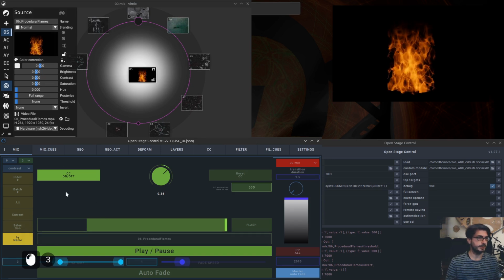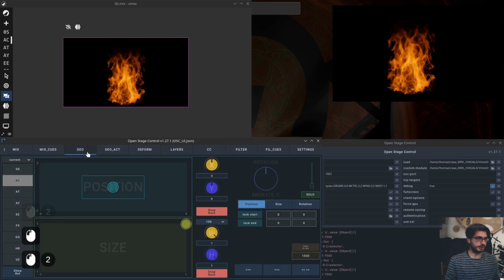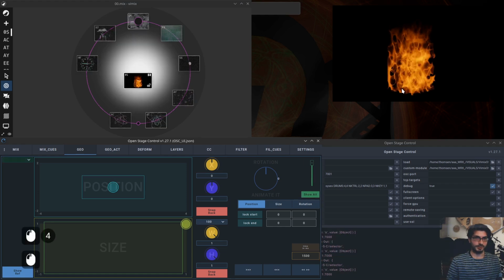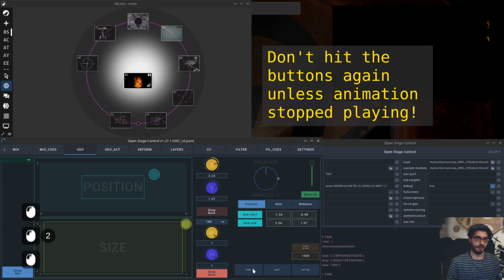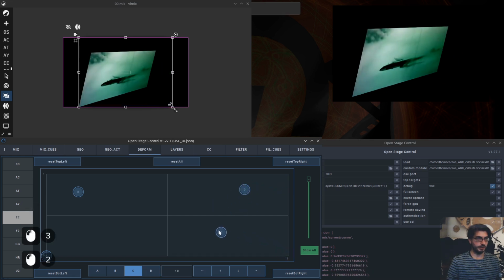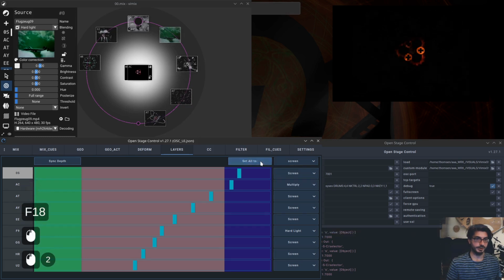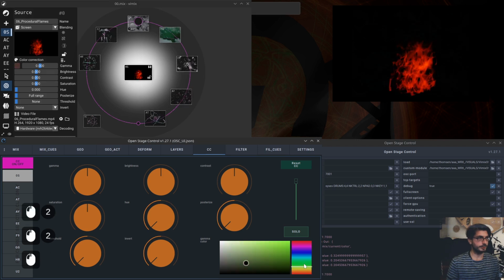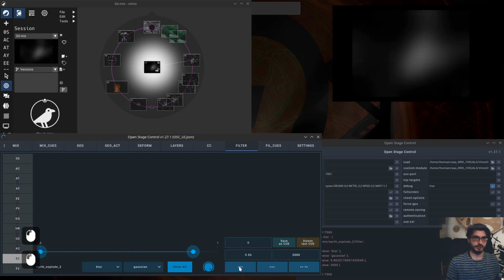Ubuntu vimix VJing Tutorial - 11-2 Open Stage Control Template for vimix - All the Other Tabs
Part 11 finally gives you a template that you can work with. The second bit shows some of the rich features of vimix that you can control via the template like geometry changes and deformations, how to change source depth position, full color correction and even how to use filters on your clips.

Software Homepages:
vimix

00:00 Bugfix: Color Correction on "Mix" Tab
00:42 "Copy to Clipboard" Setting
01:23 Leaving out "MIX_CUES" for now
02:06 The "GEO" Tab - How To Address Sources
03:35 The "GEO" Tab - Positioning
04:12 The "GEO" Tab - Size Change
04:55 The "GEO" Tab - Rotation
05:12 The Solo Button and Quick Alpha
06:30 The "GEO" Tab - Animating Geometry
09:21 The "GEO_ACT" Tab - just a quick look
09:53 The "DEFORM" Tab - Moving Corners of Sources and reset
11:54 The "DEFORM" Tab - Moving by Given Steps
12:38 The "LAYERS" Tab - Changing Depth of Sources
14:37 The "CC" Tab - Color Correction
15:58 The "FILTER" Tab - Set Filters and Algorithms
17:43 The "FILTER" Tab - Animate Filters